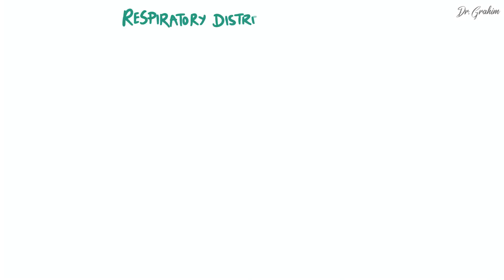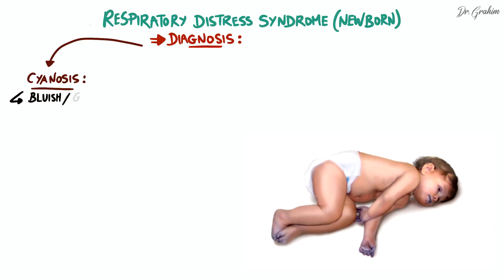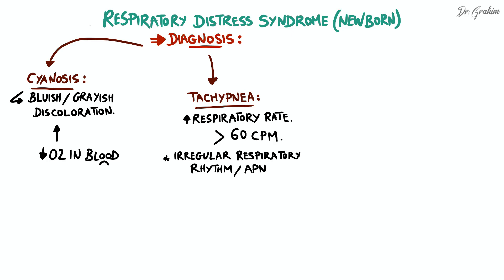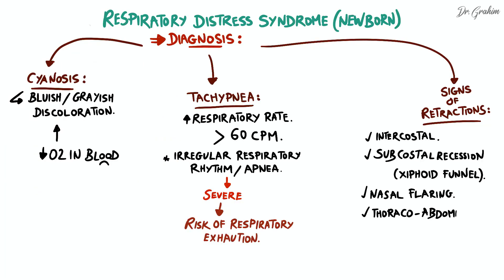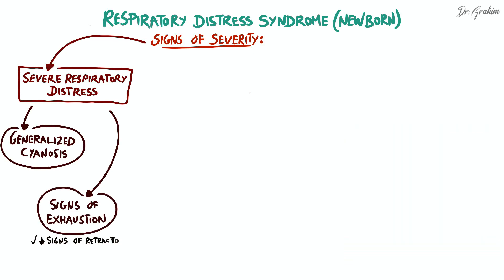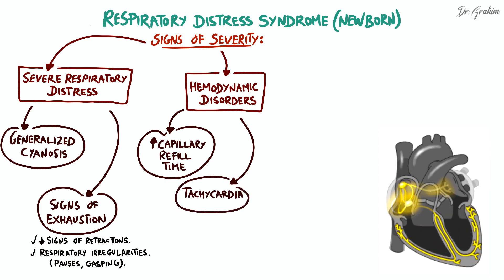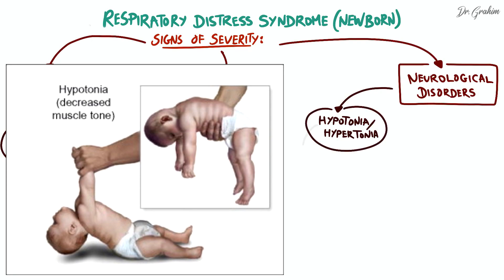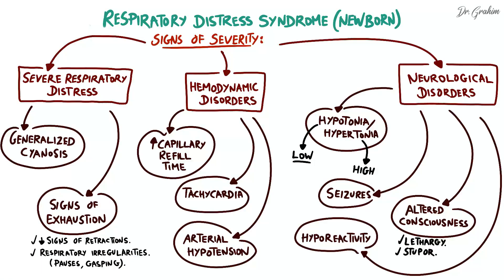Respiratory Distress Syndrome of The Newborn | Diagnosis, Signs of Severity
Your support means a lot to us, Thank you :)
Respiratory Distress Syndrome of the Newborn (RDSN) refers to respiratory difficulties in infants under 28 days old, often requiring hospitalization in neonatal intensive care units due to its severity and prevalence. Diagnosis relies on cyanosis, tachypnea, and signs of retractions. Severity is determined by clinical criteria including cyanosis, signs of respiratory exhaustion, hemodynamic disorders, and neurological disorders. These criteria aid in identifying infants needing urgent and intensive management.